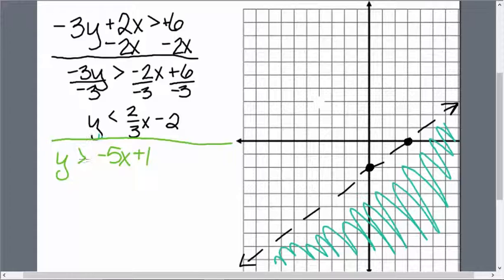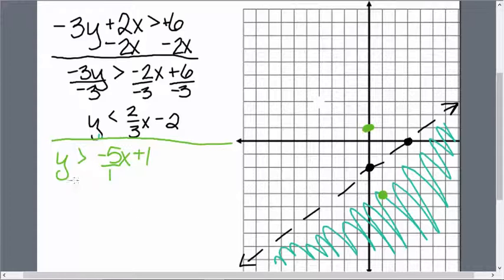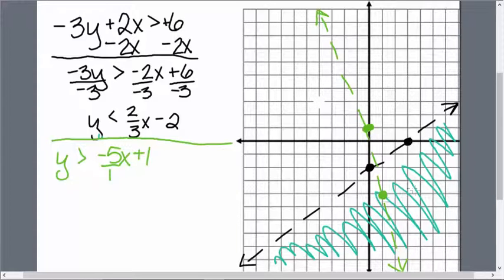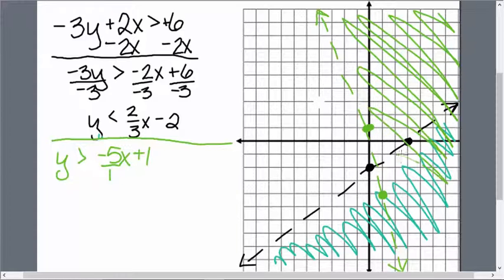Graphing Systems of Linear Inequalities